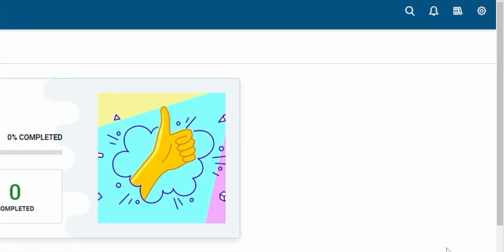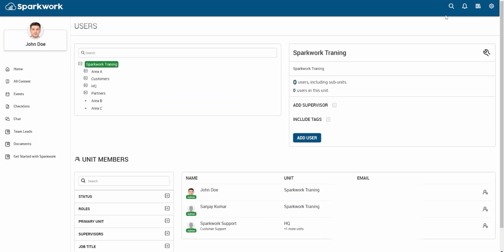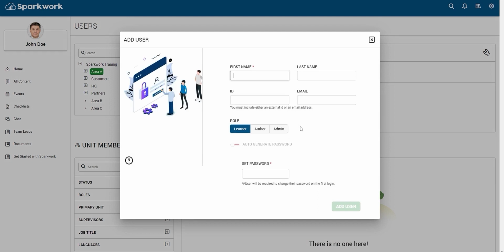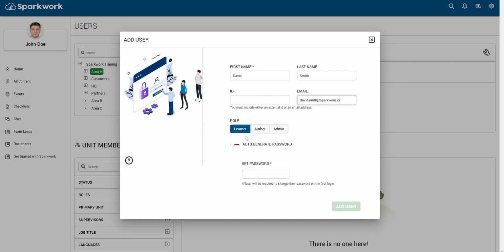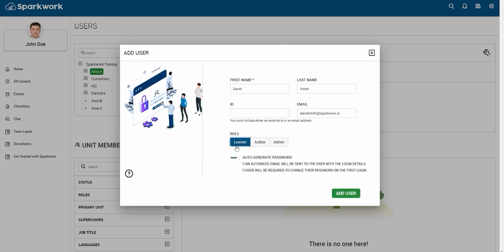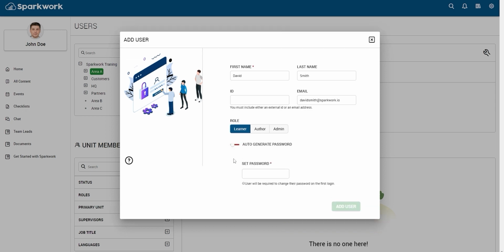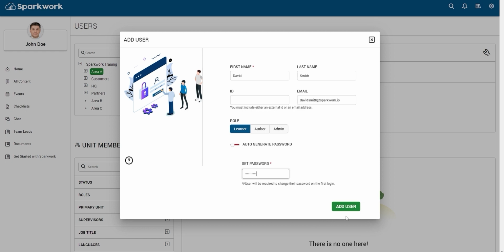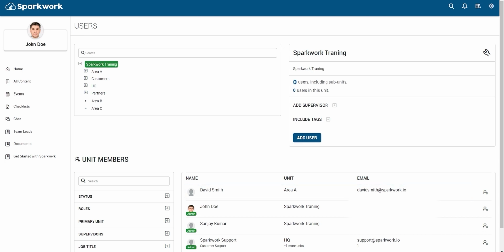Sparkwork LXP User Creation Guide: Step-by-Step Tutorial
Welcome to the Sparkwork YouTube channel!

In this video tutorial, we'll guide you through the process of creating a user account on Sparkwork's Learning Experience Platform (LXP). Whether you're an administrator or a learner, this comprehensive guide will help you get started with Sparkwork and maximize your learning experience.

Creating a user account on Sparkwork LXP is quick and easy, and this tutorial will ensure you have a seamless experience from the very beginning. Watch the video, follow along, and get ready to unlock a world of collaborative learning with Sparkwork!

Let's embark on a journey of professional growth and knowledge sharing together with Sparkwork LXP!